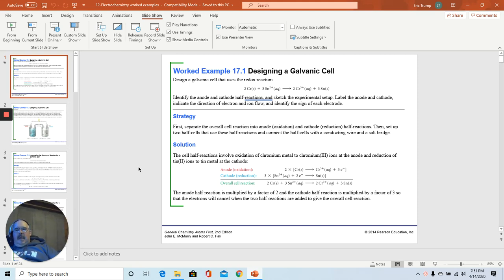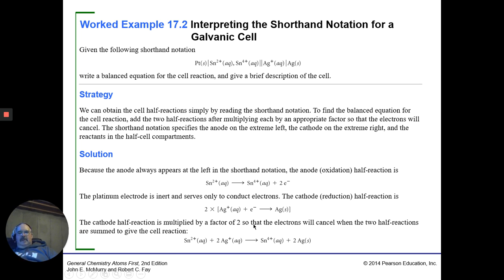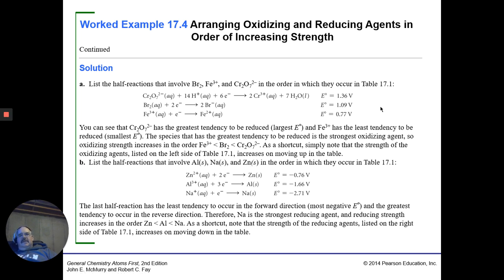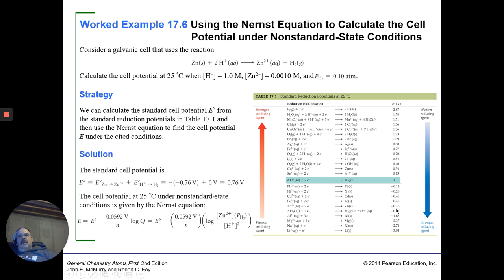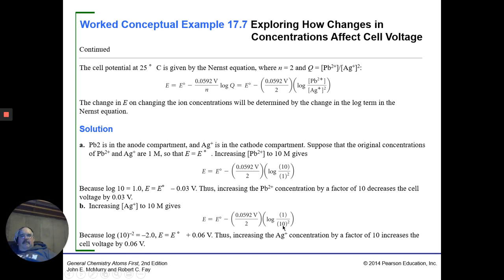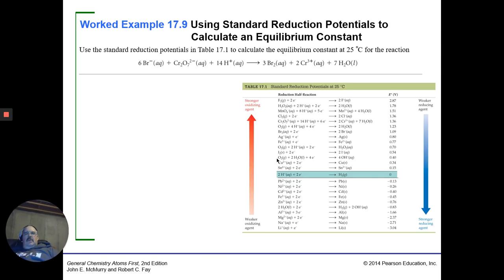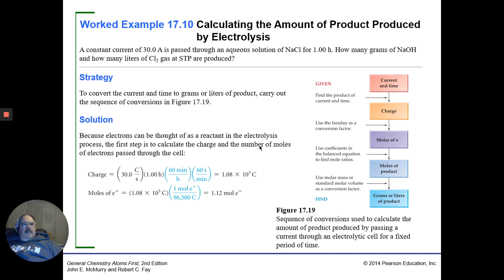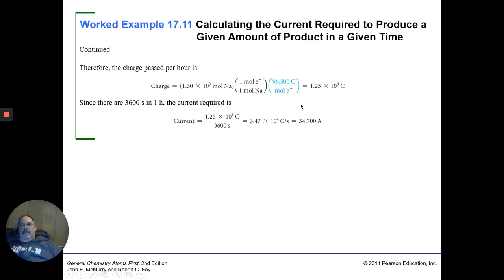Electrochemistry worked examples